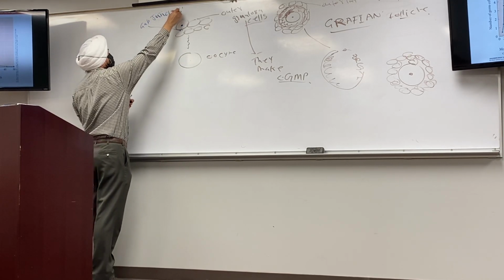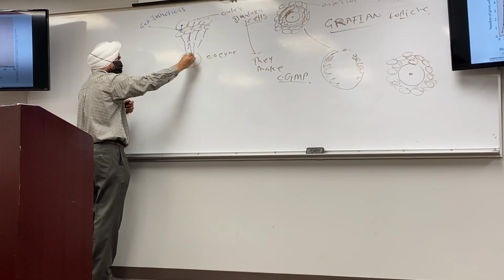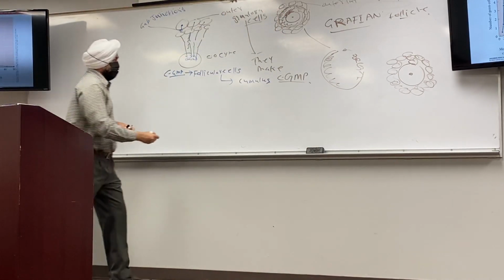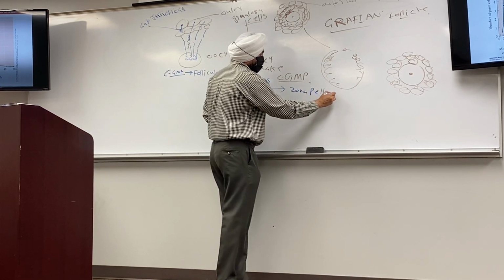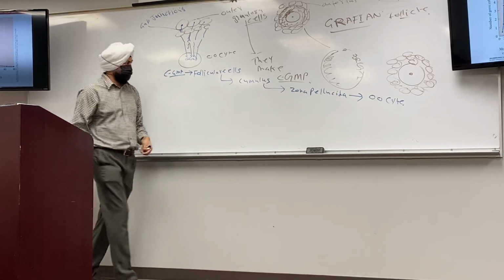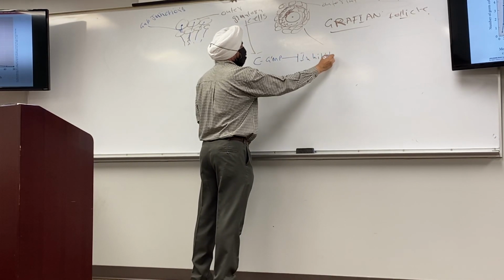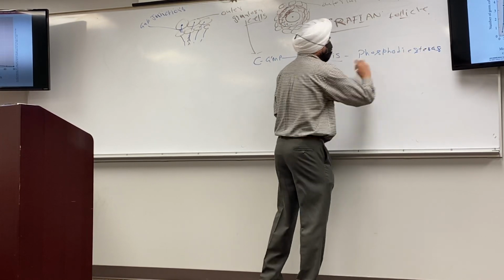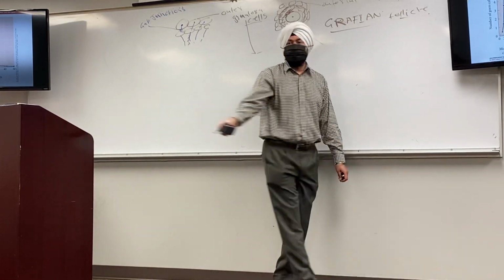9/8 Lecture p2